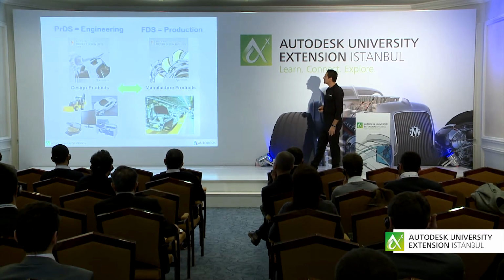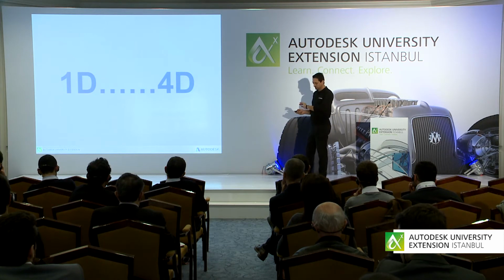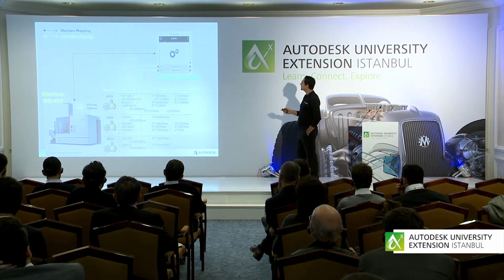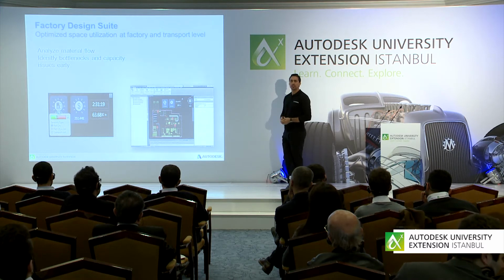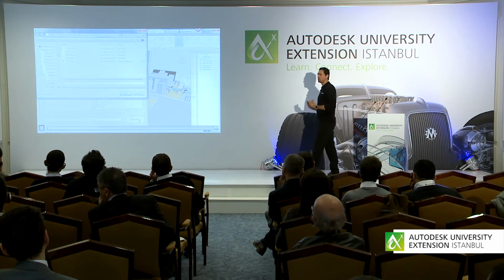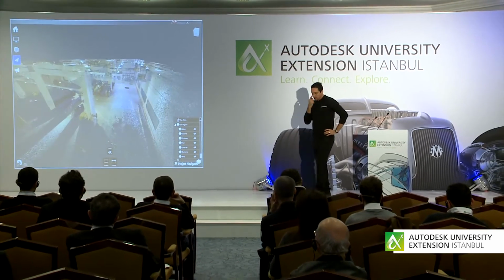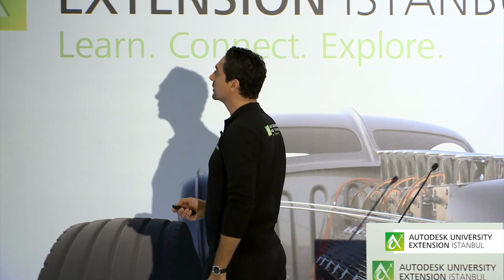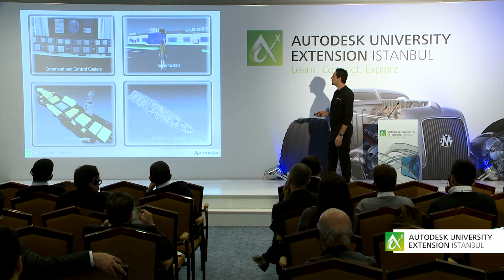AUx Istanbul 2014 - Ayman Nicola - Inventor ile Fabrika Tasarımı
Factory Design Suite, dijital bir fabrika modeli yaratarak en etkili üretim düzenini tasarlayıp bunun iletişimini yapmanıza yardımcı olur. Bu oturum, Autodesk teknolojileri bazlı tümleşik bir iş akışını kapsamaktadır. Akış, 2B-3B düzende süreç planlama, fabrika kurulumları için entegre iş akışı kurulumuyla sanal fabrika deneyiminde gerçeklik yakalama ile 4B zaman çizelgesi içermektedir. Fabrika düzeni için başlangıç noktası olarak süreç planlama ve “üretildiği gibi (as-built)” istasyonun fabrika düzeni iş akışı ile entegrasyonu ve tüm paydaşlar için fabrika kurulumunun iletişiminin altı çizilmiştir.